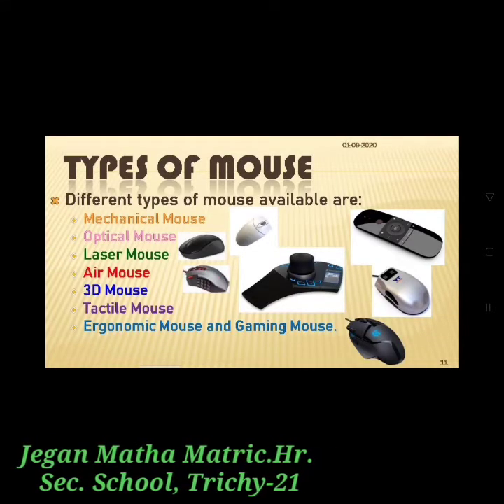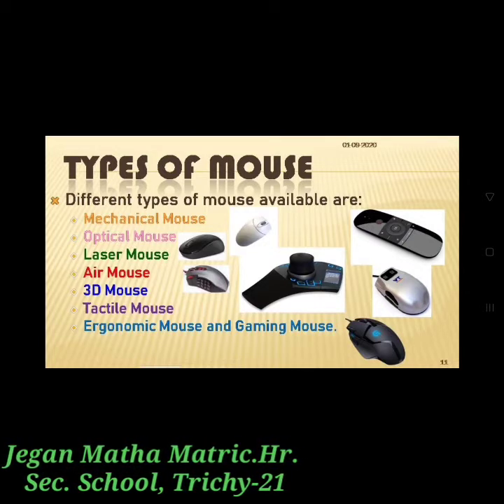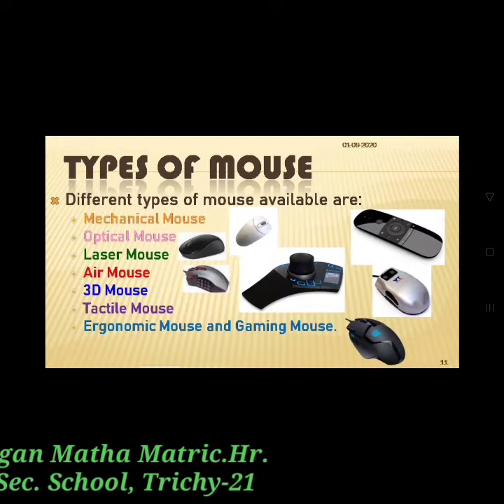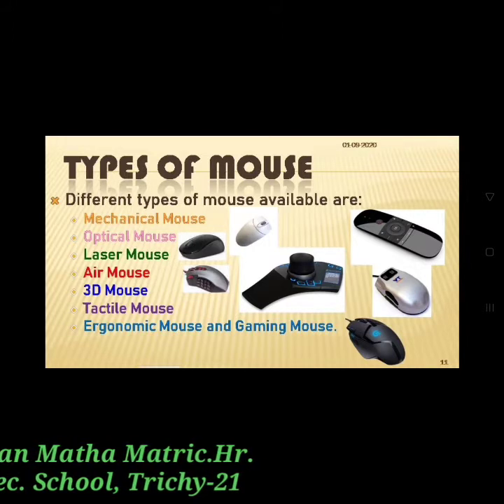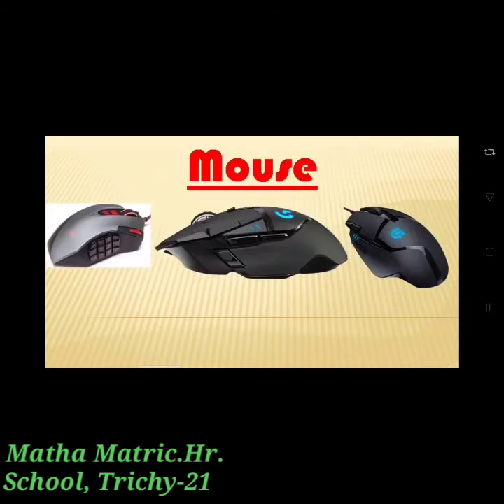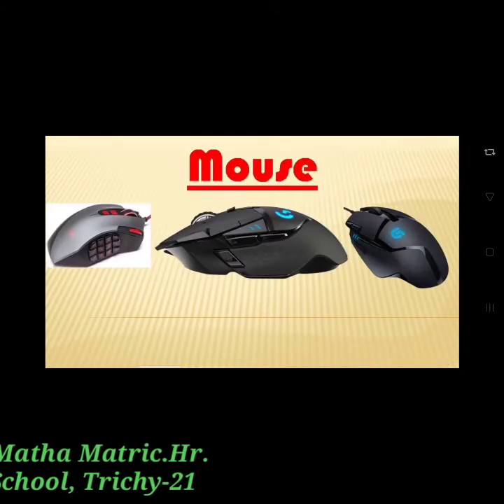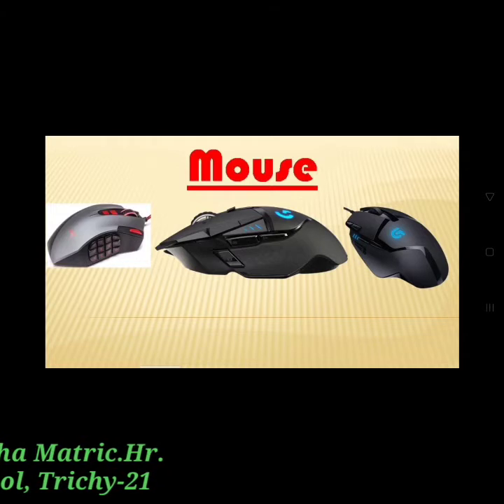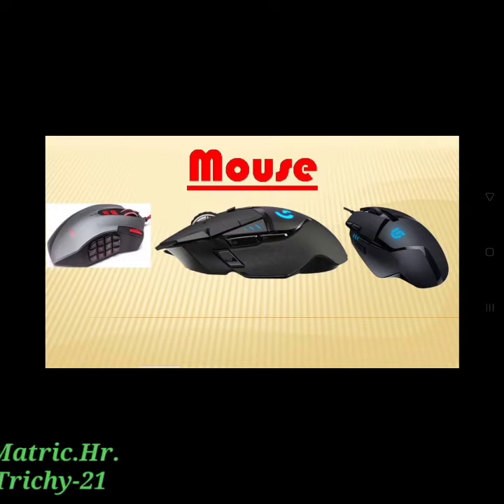STD XI COMPUTER( INPUT DEVICES)